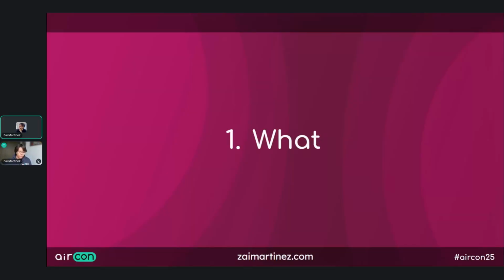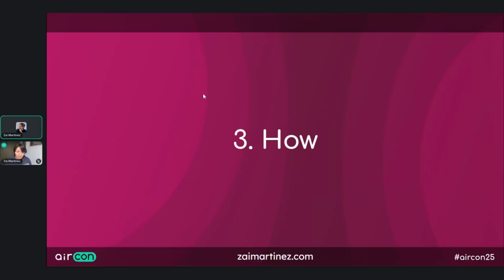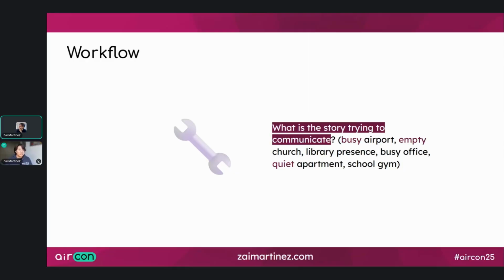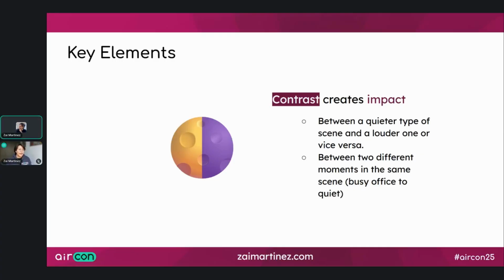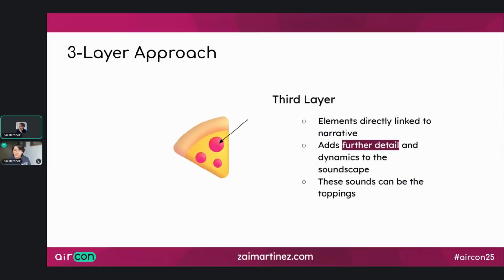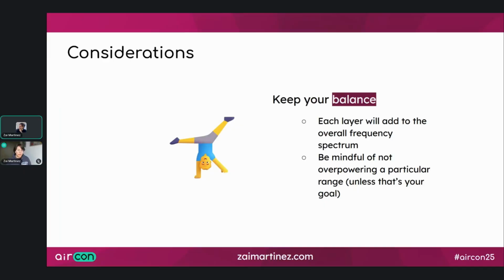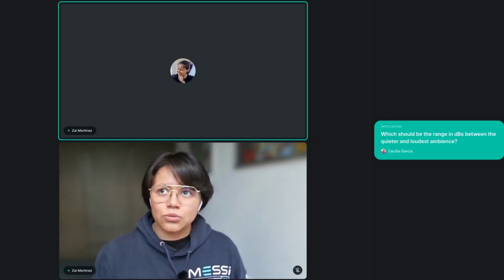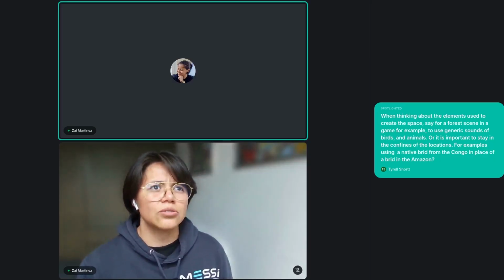Ambience Sound Design 101 | AirCon25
Talk by: Zaira Martinez
Talk title: Ambience Design 101

0:00 Intro
0:03:20 What is an ambience?
0:08:06 Why are ambiences important?
0:16:01 Workflows for creating ambiences
0:25:11 Key elements of an ambience
0:32:12 3-Layer approach
0:41:19 Considerations
0:46:32 Summary
0:49:56 Dynamic range between ambiences
0:51:58 Creative block when designing simple ambiences
1:00:13 Using generic vs localised sounds for ambiences